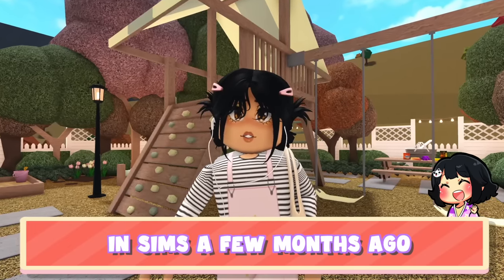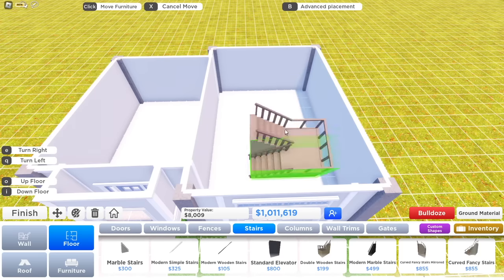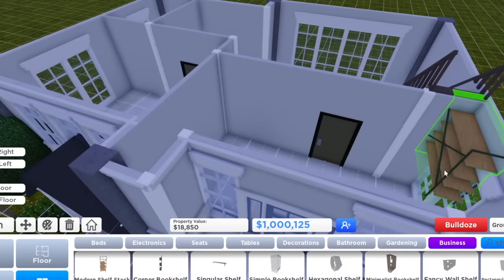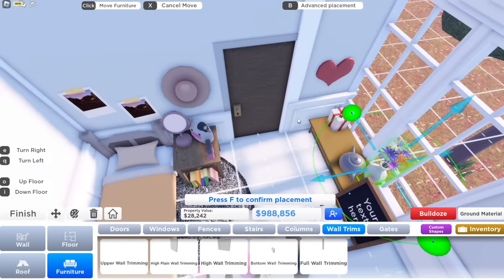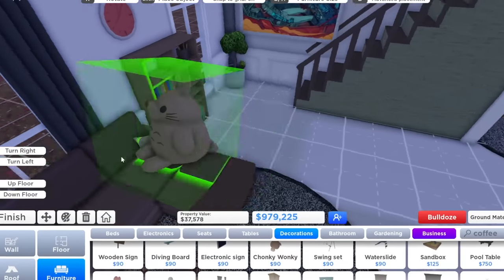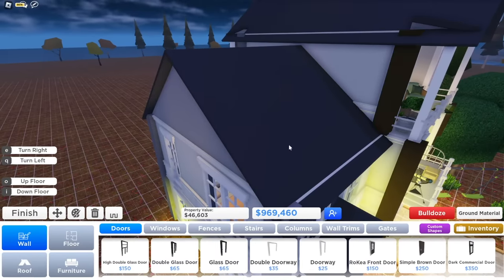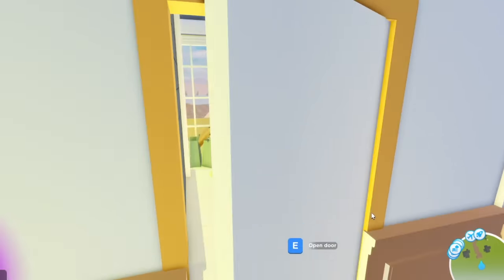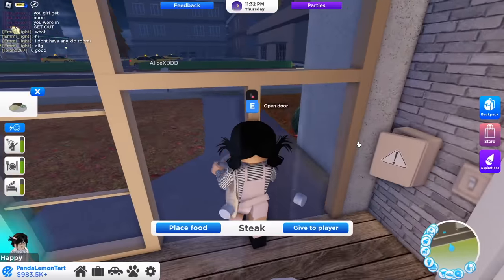Bloxburg Builder tries BUILDING in Roville *IT DID NOT GO WELL*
🌺Hello, everyone! In this video, I will try building in ROVILLE!! I'm so used to building in Bloxburg that this challenge gave me a literal headache!! Watch to see how my build turned out!!🌺

📷Equipment/Softwares Used📷
Thumbnail- Pixlr

🍋Profile Picture by: donuthead21
🍋Channel Art by: donuthead21 / kikumart
🍋Intro by: donuthead21 / kikumart / vtuber_designer
🍋Music Intro by: zxhouse